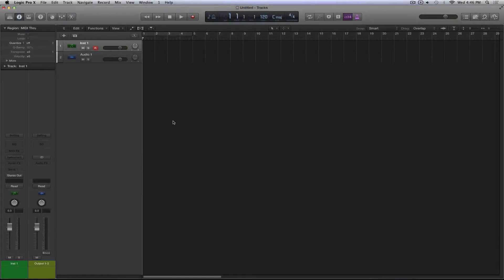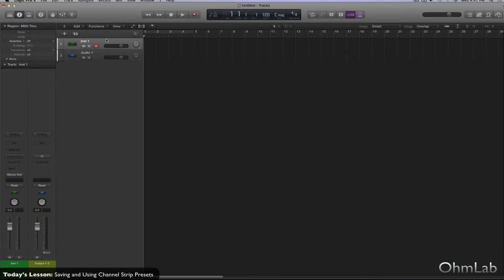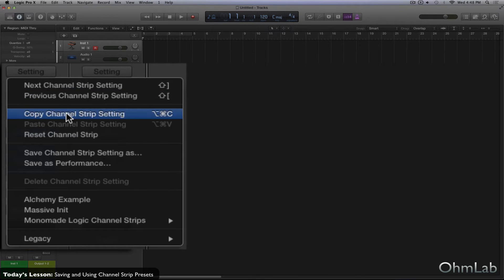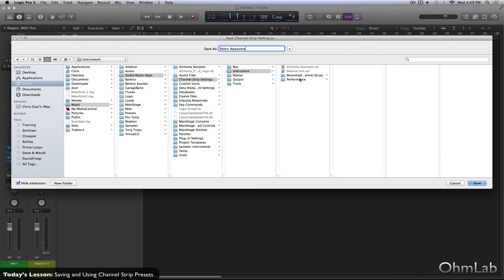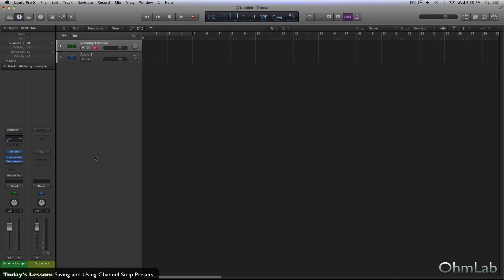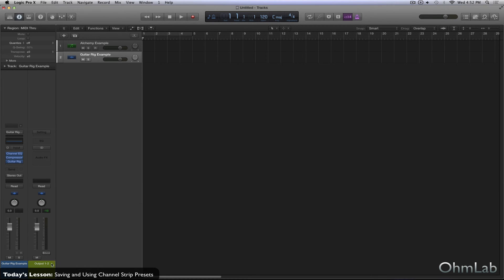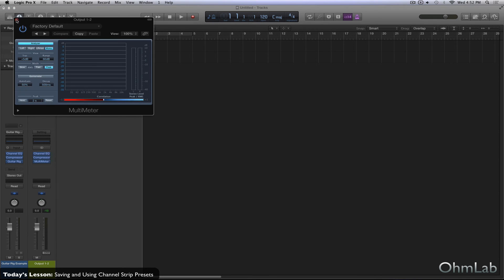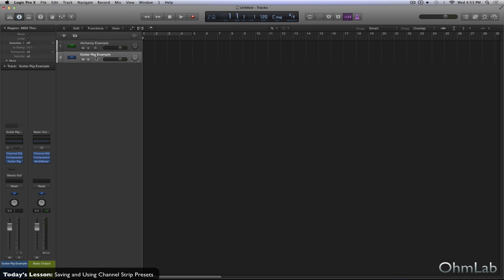Channel Strips in Logic - Creating Tracks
This quick tutorial shares how to save, load, manage and use channel strip presets in your DAW to help speed up workflows and provide continuity between projects.

Every little thing we can do to help save time when producing music adds up and it helps us stay focused on actually making said music and not managing all the minutia involved along the way. So we are always happy to share a quick tip to help you work smarter, not harder. Using channel strip presets is a fantastic way to save some time, but it is also a very efficient way to create standard between projects and manage large groups of plugins and their settings instead of dealing with them all individually, as far too many people do.

Most DAWs handle channel strip presets the same way these days. Regardless of which program you use, make sure you know where and how your channel strip presets are being saved. This way you can organize and manage them the way that makes the most sense to you and to avoid having your presets become a cluttered mess. It's usually best to organize them by folder so you can quickly navigate them the next time you need to recall one.

Each of the channel strip presets that you save will most likely be sorted by object type. This means that software instruments have presets stored in one directory, while audio track presets are stored elsewhere, bus presets are saved on their own and so on and so forth. So whether you want to ensure you never lose that incredibly complex synth and all the plugins used to properly process it, or you just want to set up some basic plugins chains for quick loading, channel strip presets are probably the fastest and best solution. And you can even share them with friends! As long as you both have the same plugins available, that is.

Cheers,
OhmLab